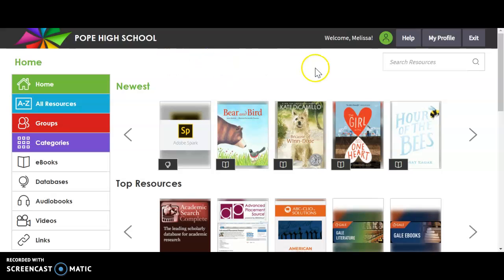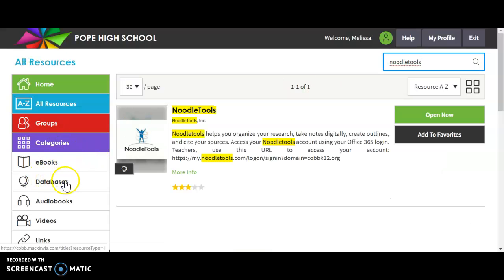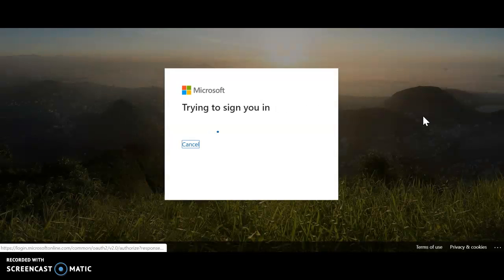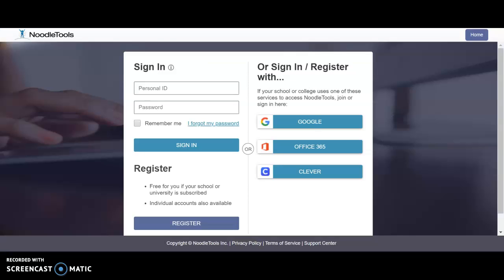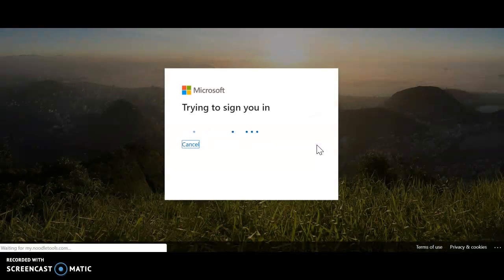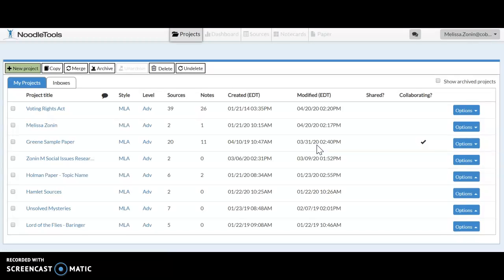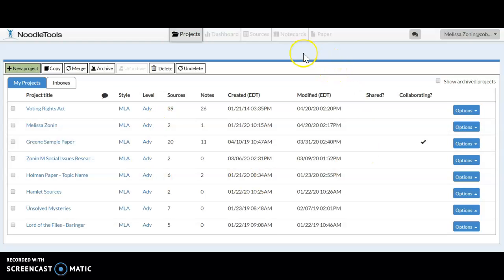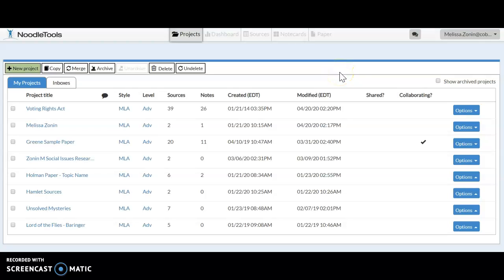Noodletools Login for Cobb County Students & Teachers